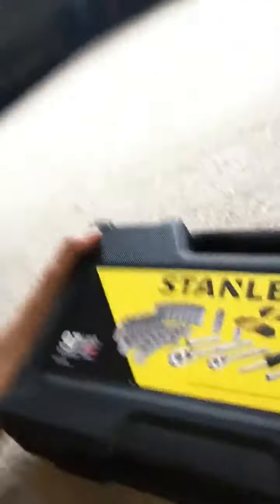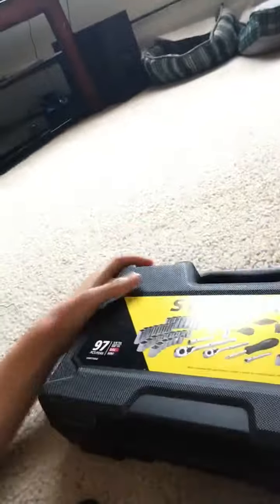What I have to show you